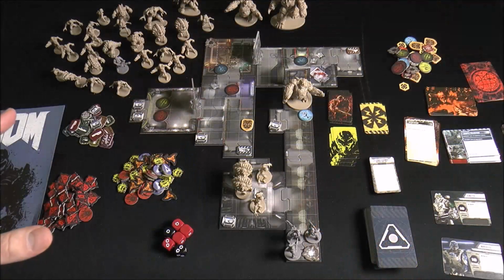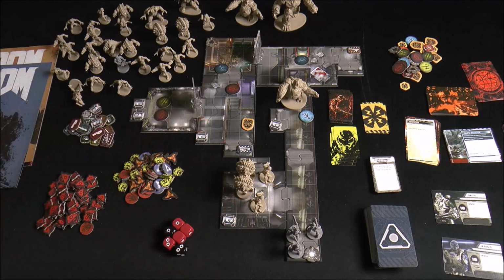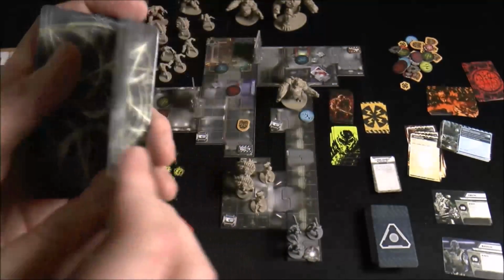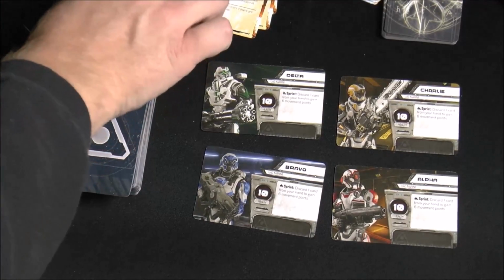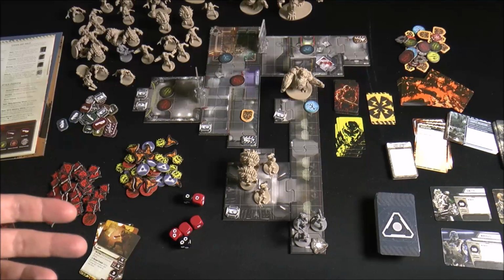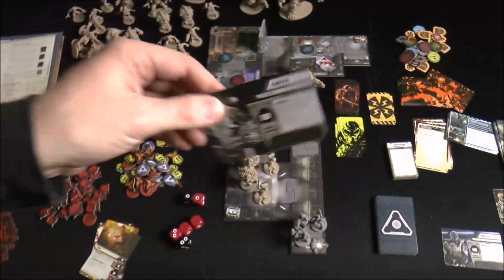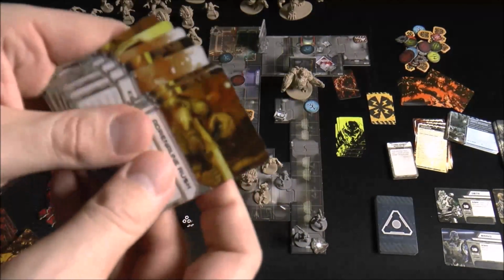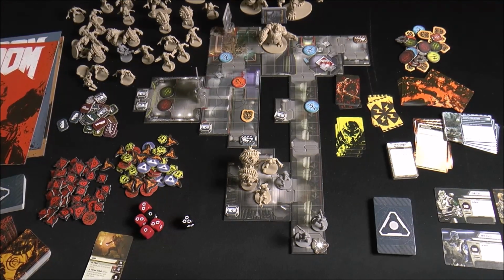Doom: The Board Game Review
If you would like to donate to Drive Thru Games, please check out the Gamefound Pledge Manager

Intro (00:00); game overview (01:07); final thoughts and review (17:15);